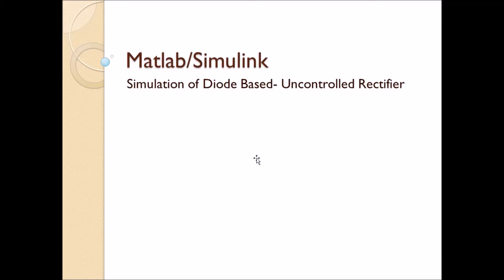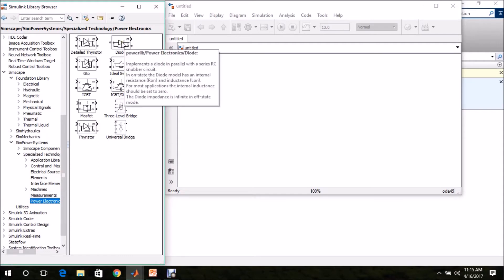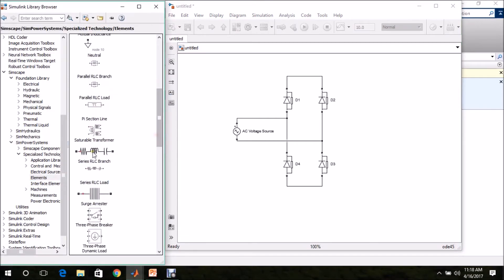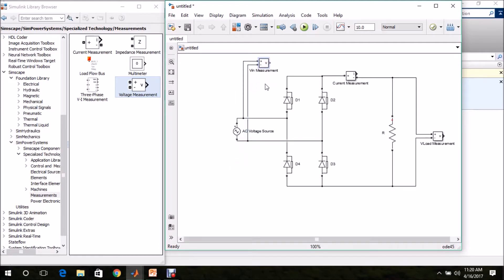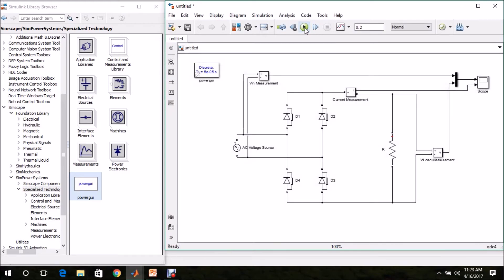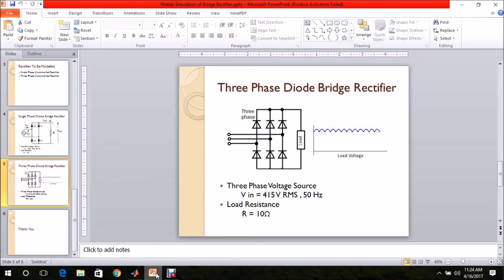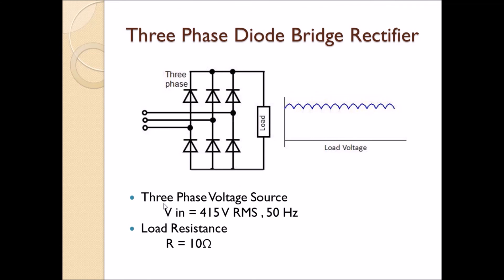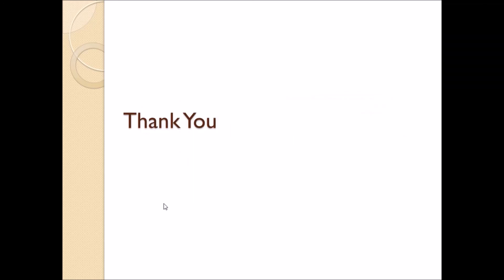Simulation of Single Phase & Three Phase Diode Bridge Rectifier Using Matlab Simulink - Tutorial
This video explains modeling and simulation of single phase and three phase diode bridge (uncontrolled) rectifier using Matlab Simulink. Matlab Simulink Tutorial for beginners.